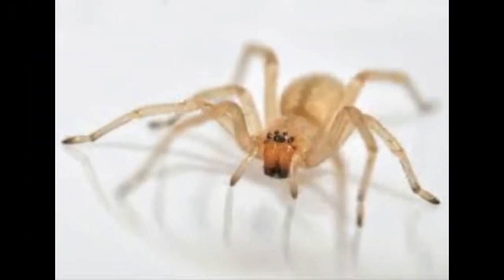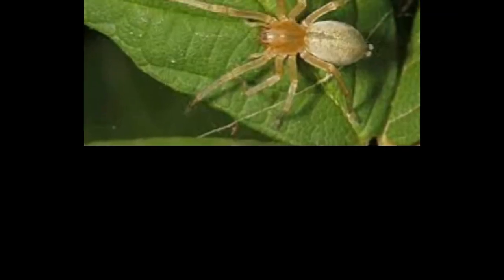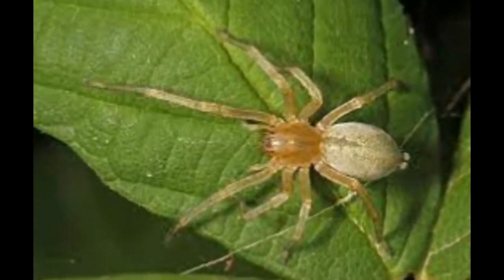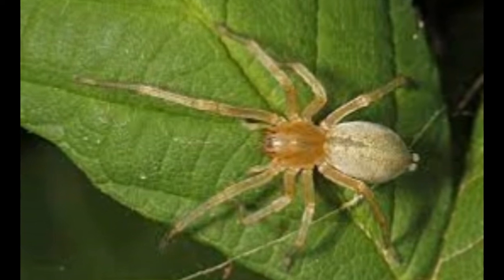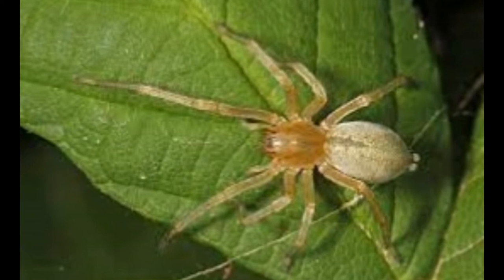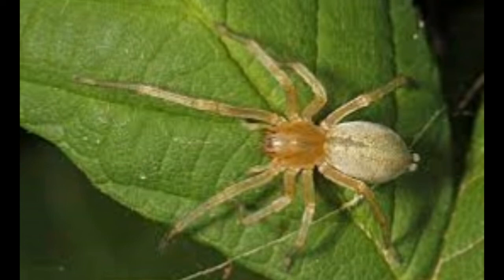Information about Long legged Sac Spiders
spiders,ants,ladybug,butterfly,cicada,bees,crickets,black widows,bumble bees,insects
sac spider
sac spiders
spider with red legs
spider with 6 legs
long legged sac spider
legs of a spider
spider with 4 legs
spider with 10 legs
spider hides
eight leg spider
spider with 2 legs
spider fangs up close
spider that hunts other spiders
six legged sand spider
legged sac spiders
spider attacks spider
a spider laying eggs
spider vs wolf spider
how shelob become a spider
how to find spider sock
spider eating male spider